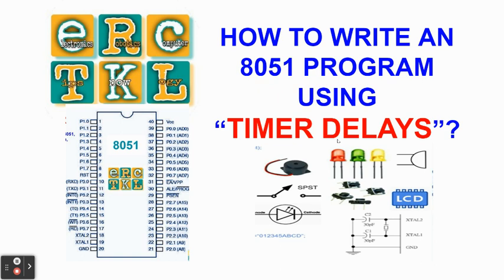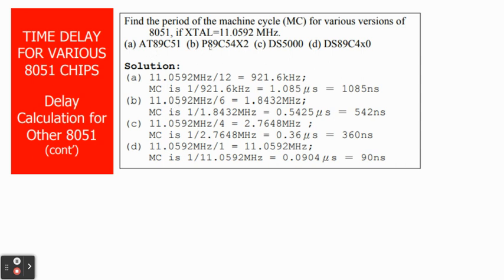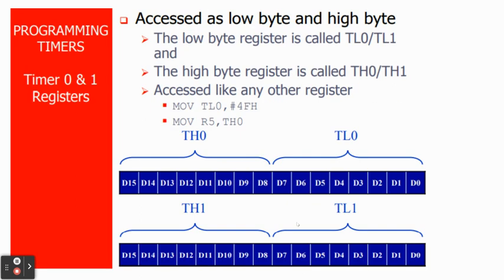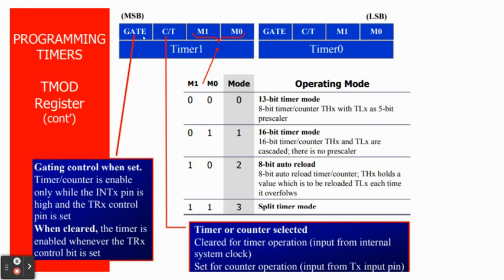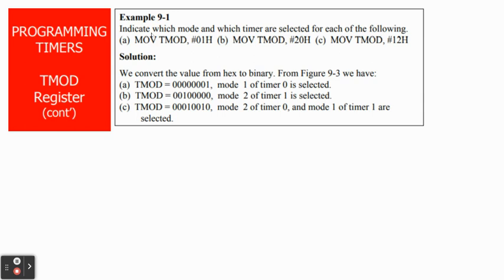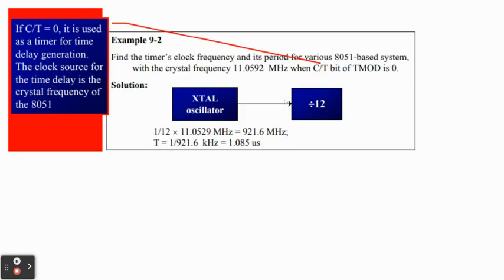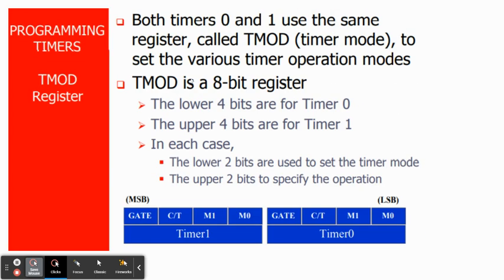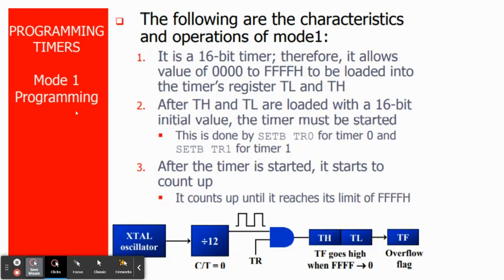howto write an #8051 program using Timer delays (Part 1)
Understand how a timer delay works in 8051 microcontroller, How to write an 8051 program that uses Timer Delays and know how to